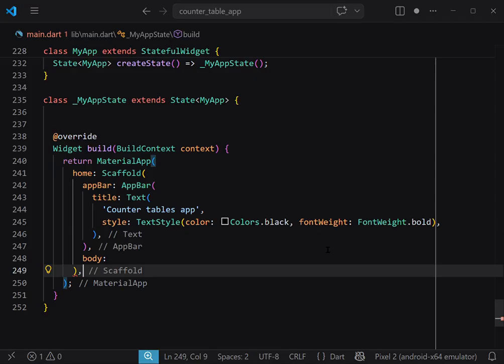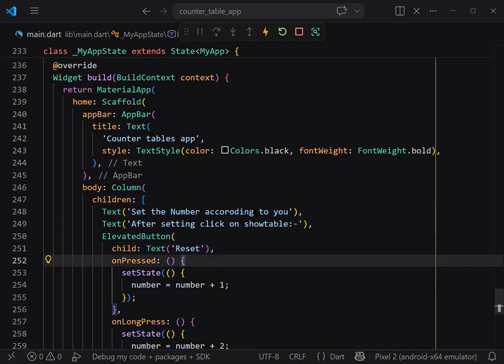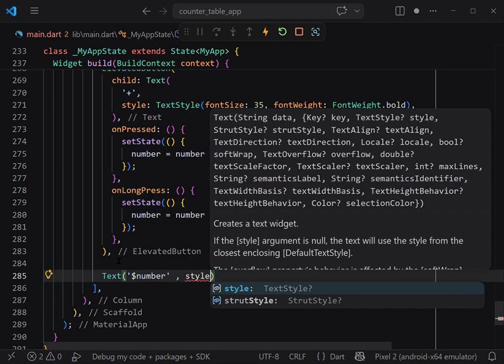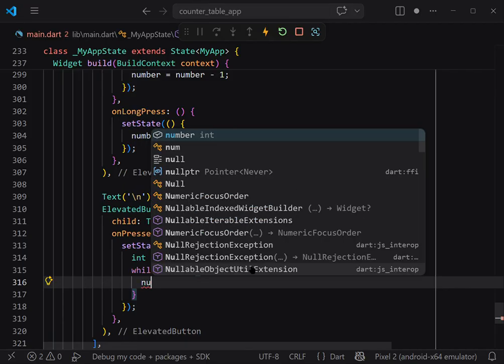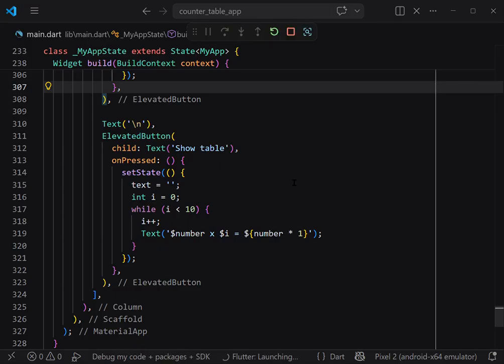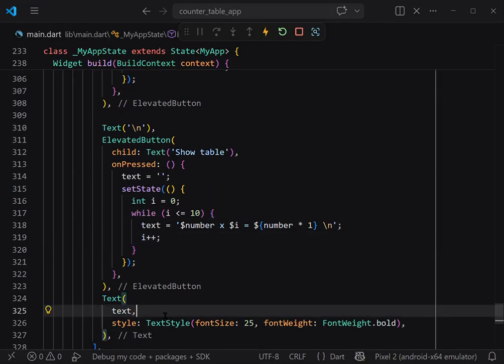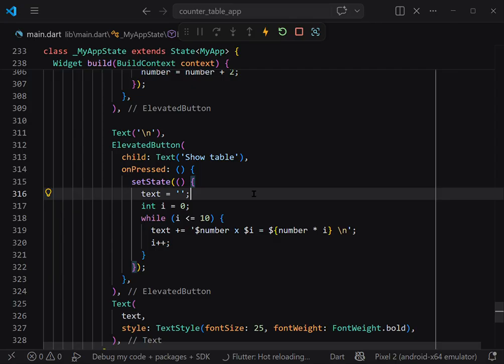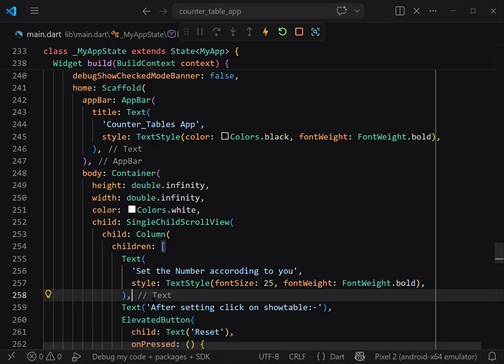How to make the Tables App in flutter full step to step explanation with running on Emulator ..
want to build the tables app by using flutter then this vedio is just for you .
by going through this video you will came to know about all the explanation an logic that how to make it because [logic is important]..